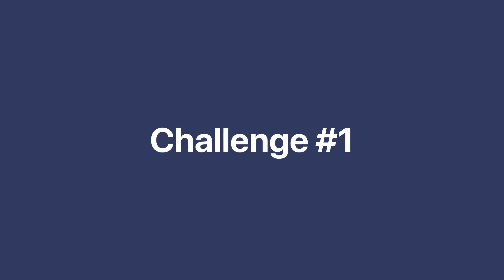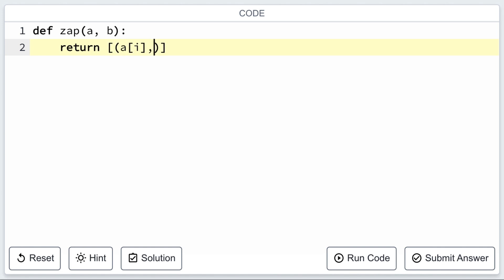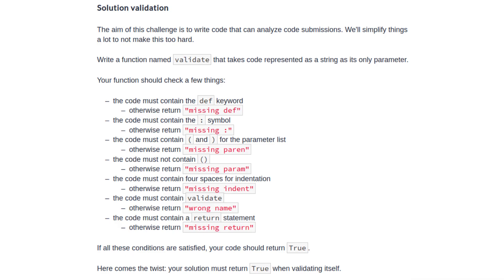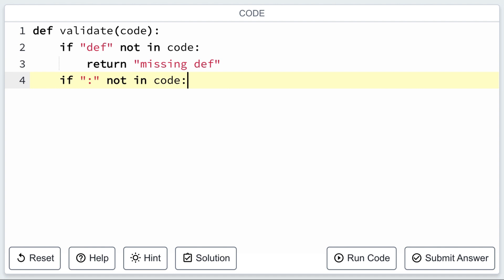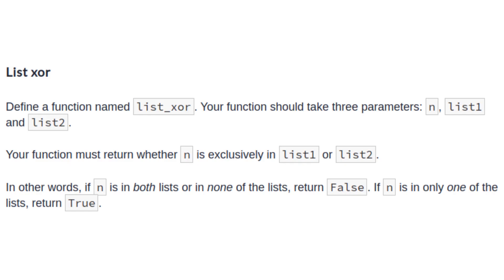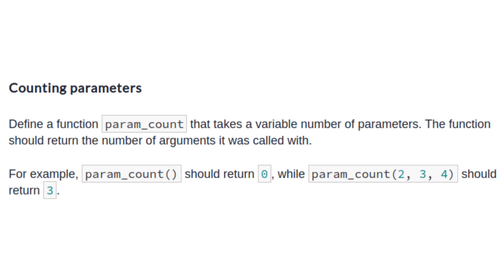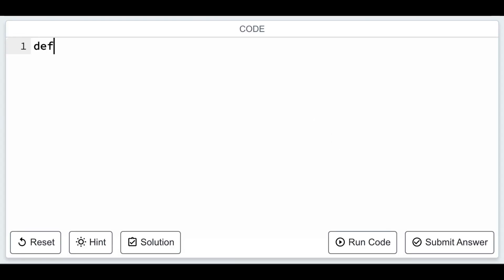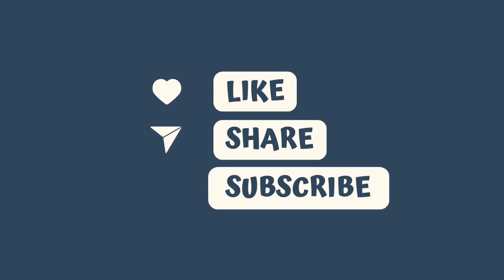Python Coding Challenges #5: Boost Your Skills!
Discover 6 Python coding challenges in this video to boost your Python skills. You'll learn how to convert numbers to strings, create custom zip functions, validate code syntax, count function parameters, and more. Perfect for beginners and intermediates.